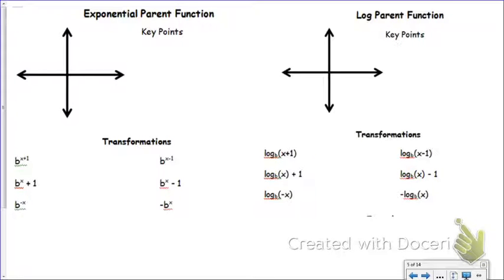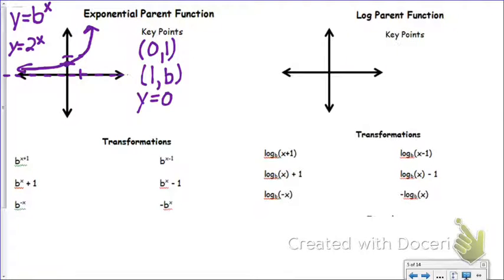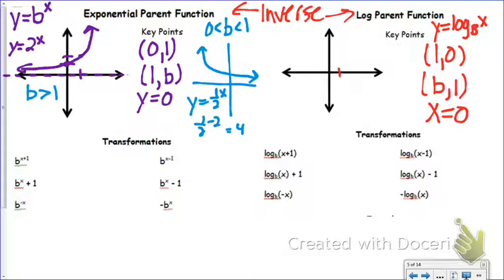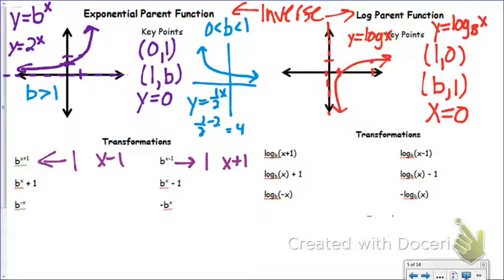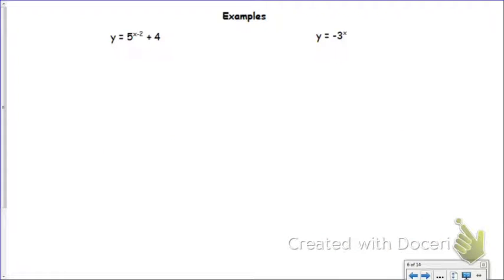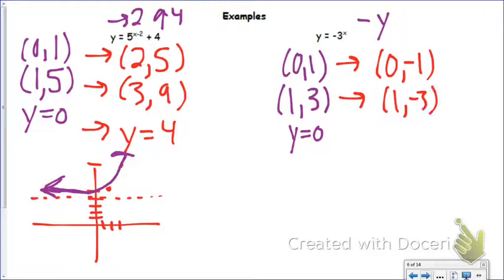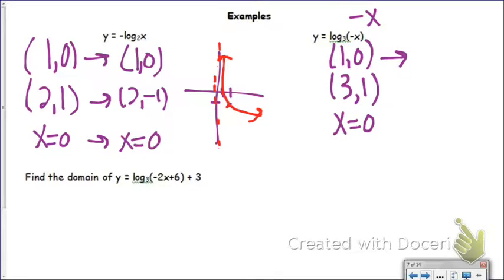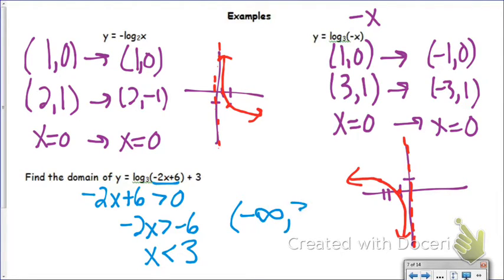9.5 Log and Exp Graphs